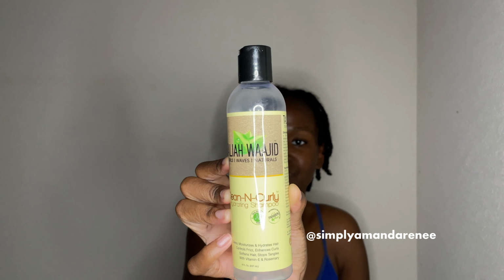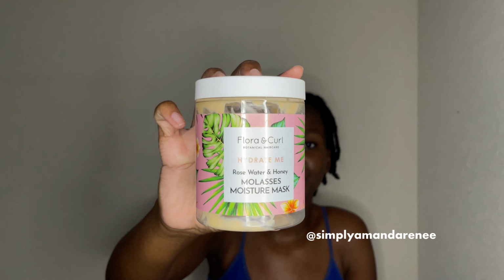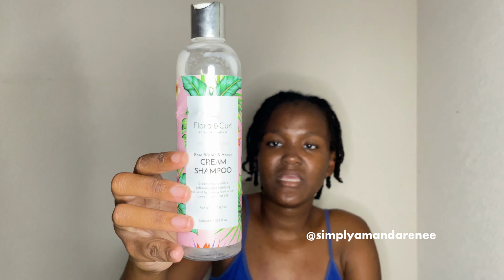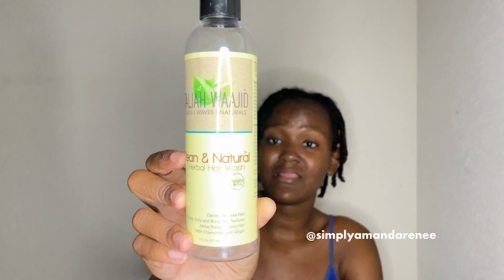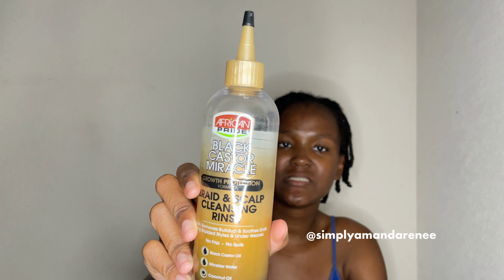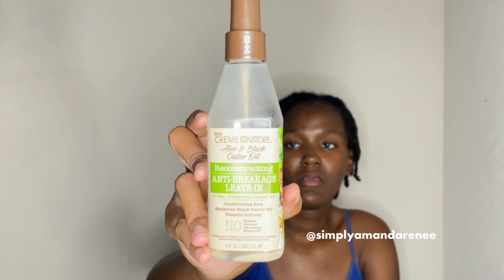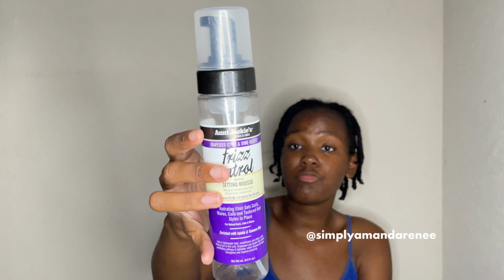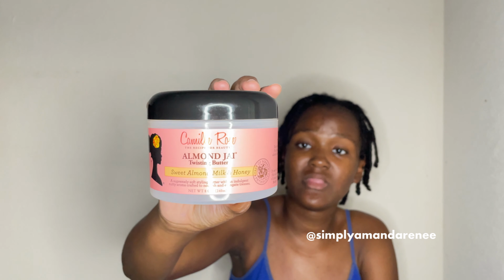2023 Natural Hair PRODUCT EMPTIES | Repurchase or Nah??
I'll be doing a product empties video of all the products that I used in 2023. Will I repurchase these products and were they worth the hype and money???